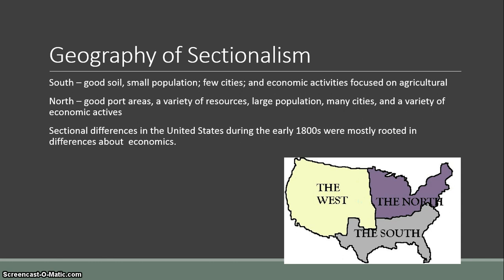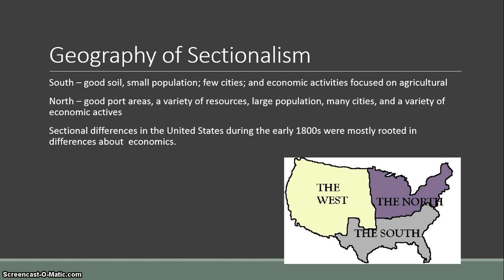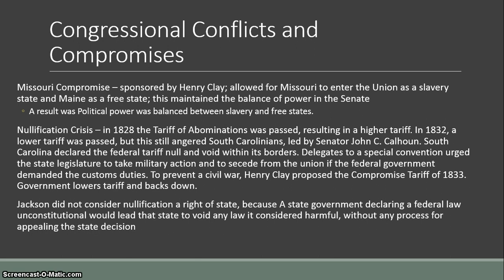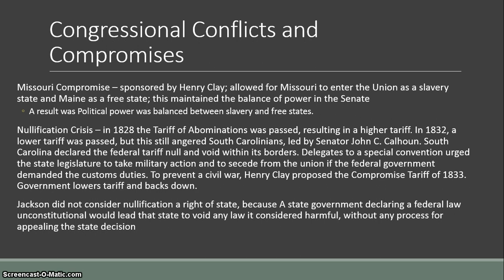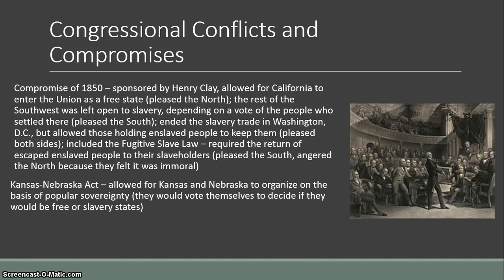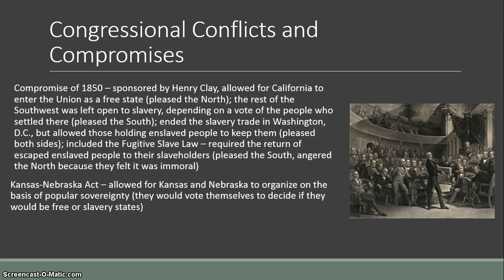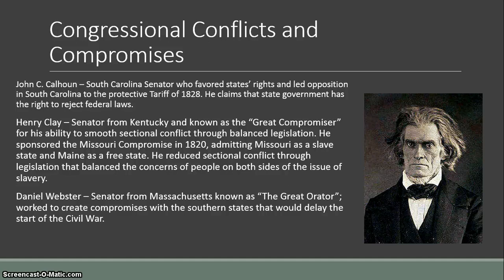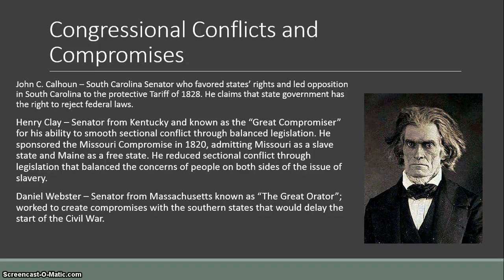Sectionalism Part 1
Sectionalism and Civil War Unit-Part 1